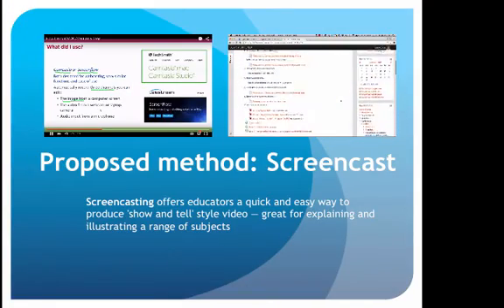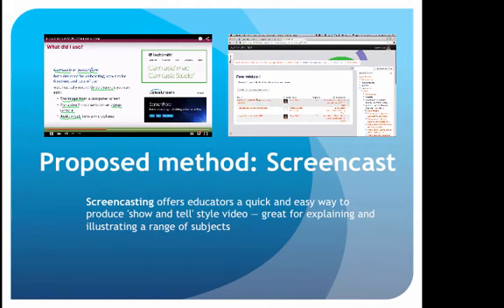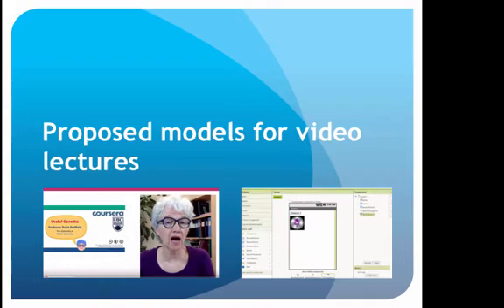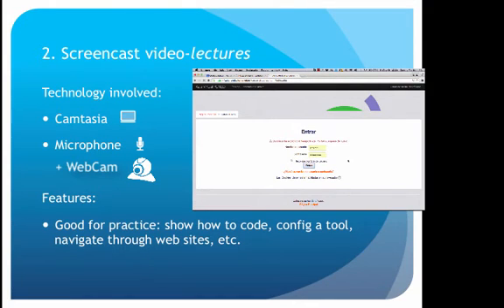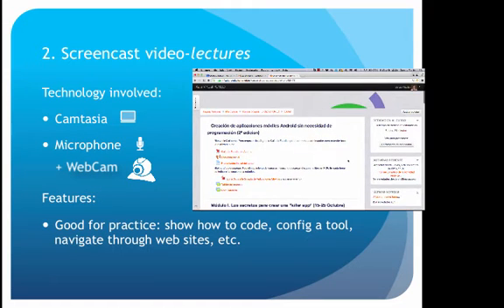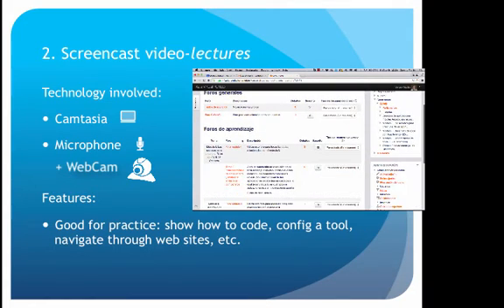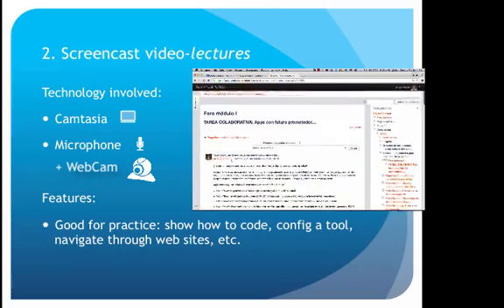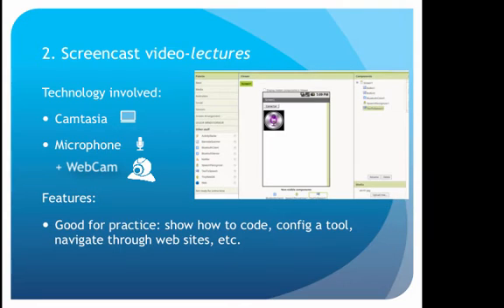Educational video lecture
This video shows how to create educational video lectures.